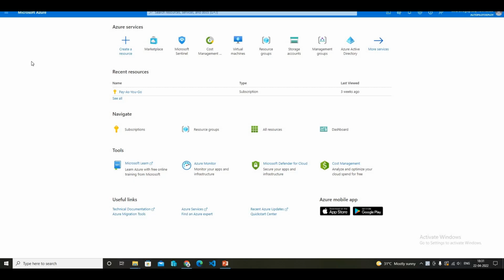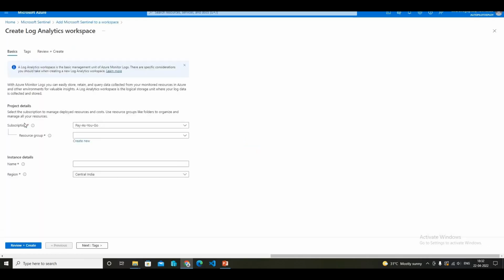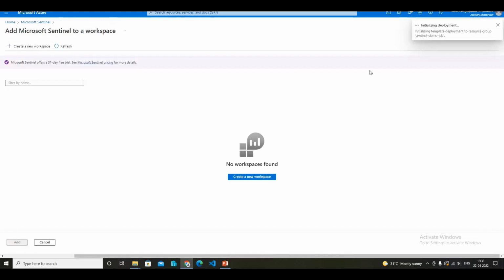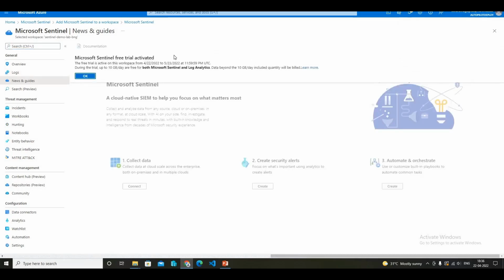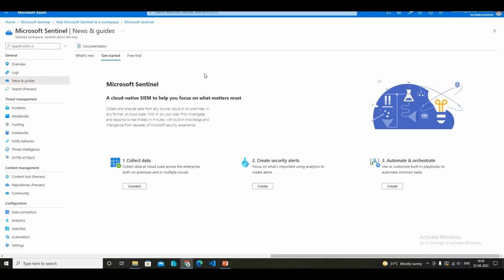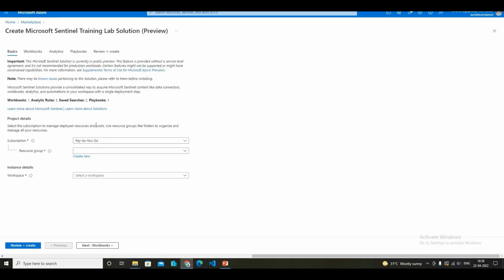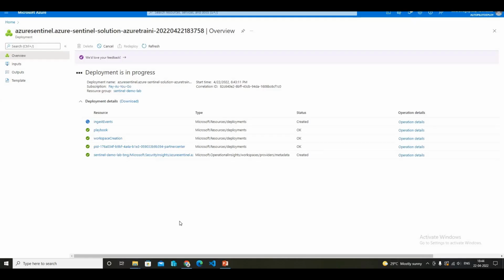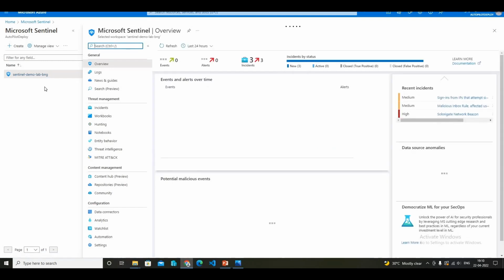Hands-on Training Part -1